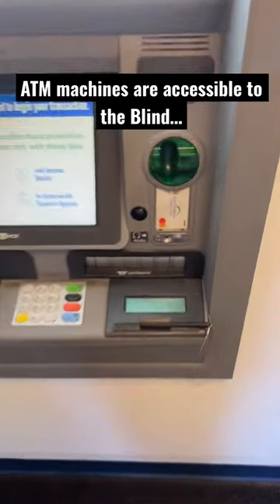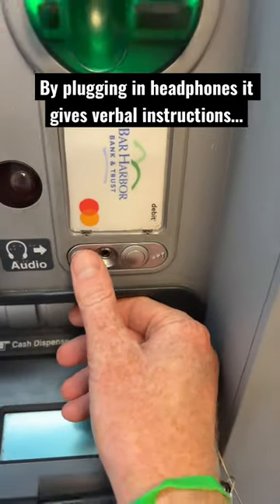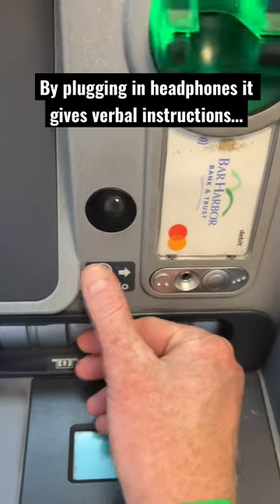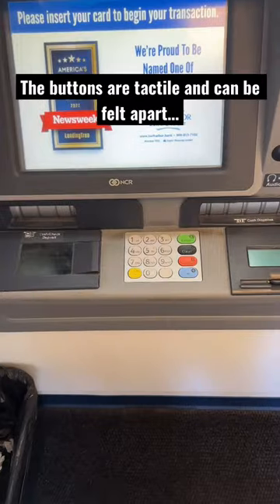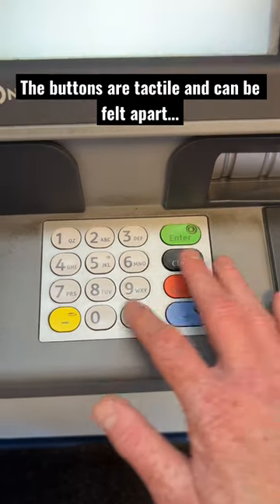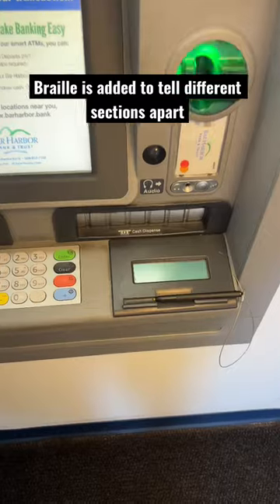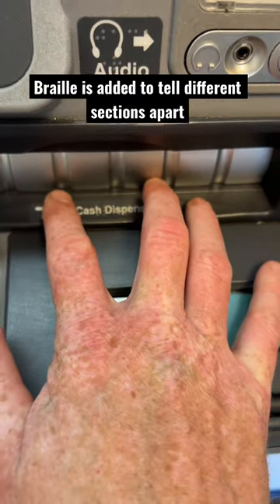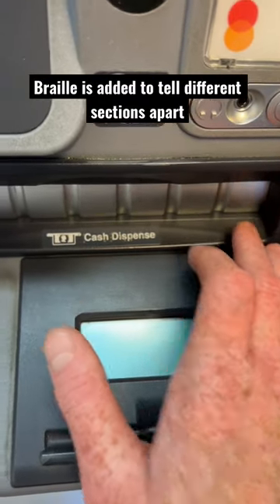ATM are accessible to the Blind